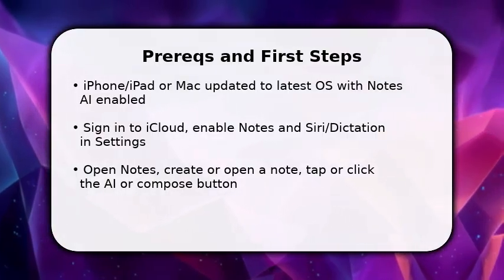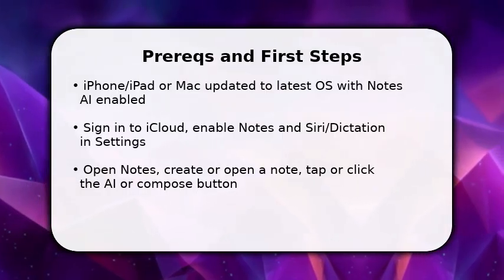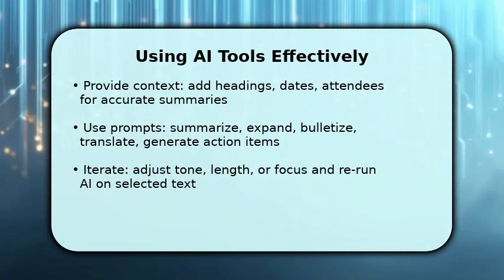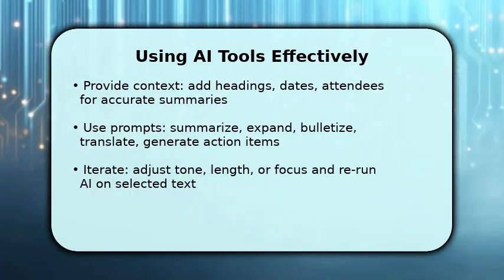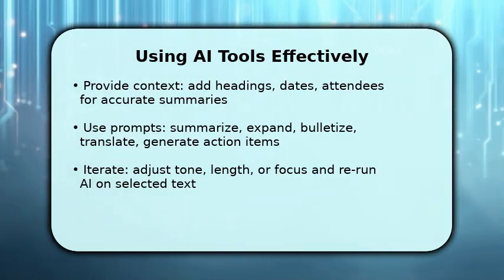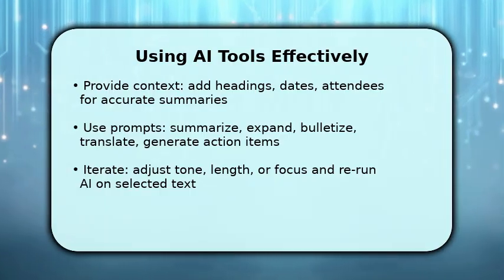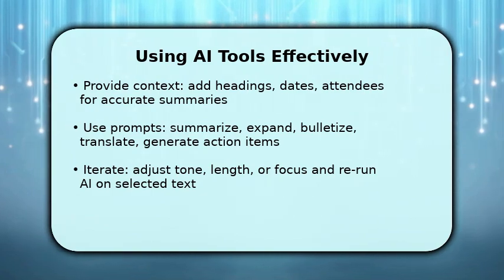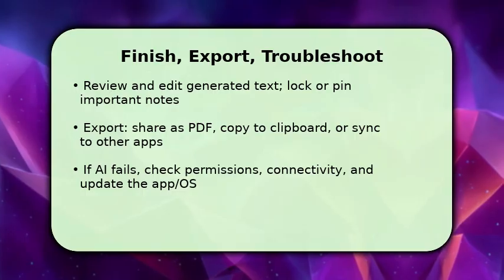How to Use Ai in Apple Notes - Full Guide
Dive into the world of AI-enhanced note taking in Apple Notes with our comprehensive guide. Learn how to integrate artificial intelligence features for organizing, summarizing, and enhancing your productivity within this essential app.

AI,